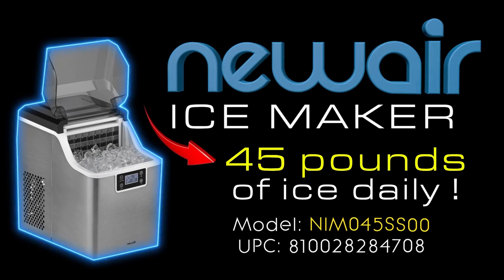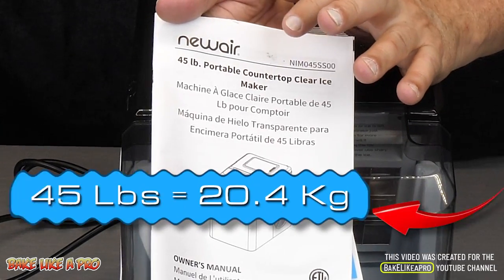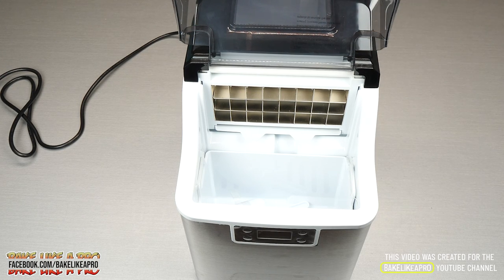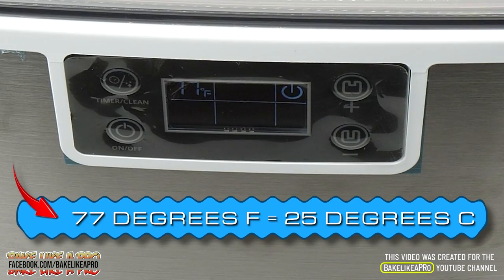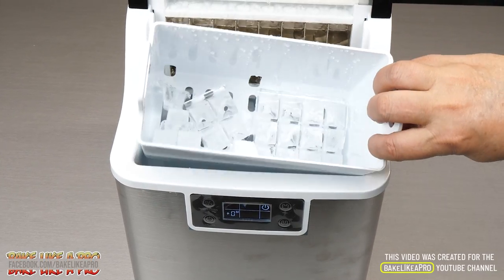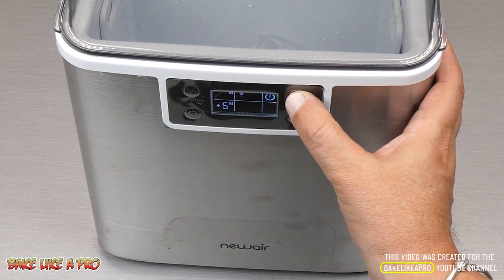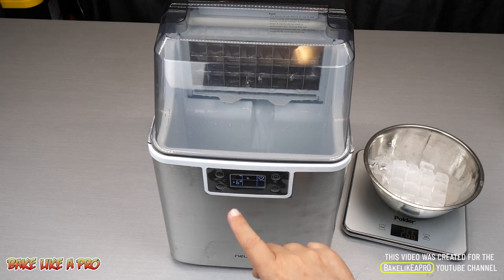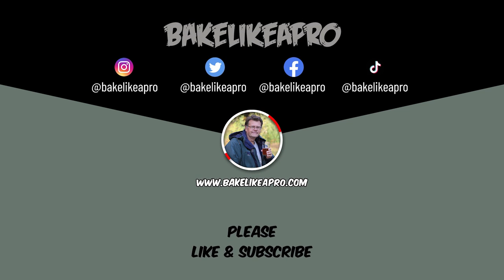AWESOME Newair Ice Maker Review - THE MOST FUN You Will Have Making Ice Cubes !!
( Look below for the link to my machine !
  ⚠️As promised, here is the direct link to the Newair ice maker in my review video:

Product Information:  Model Number = Product SKU
👉👉 Product SKU: NIM045SS00 ✅
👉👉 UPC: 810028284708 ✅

In my review, I go into detail about this amazing ice making machine !  What you are seeing in my
video here is the same technology you see in huge commercial machines like the ones you see in hotels on most floors.  Ice must be made quickly for guests, and this machine does that !  In minutes you will have amazing, fresh, clear ice cubes. I'm blown away with how nice this Newair machine is, you will love it too !  🙂